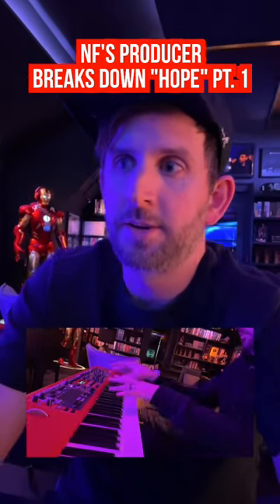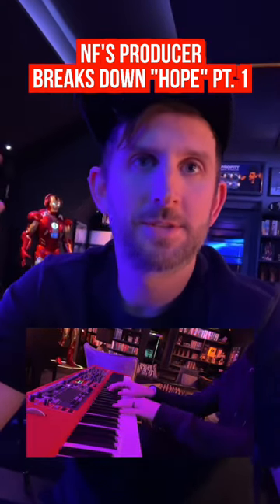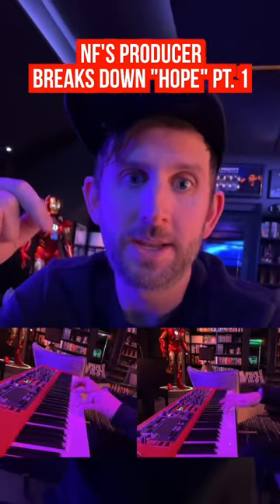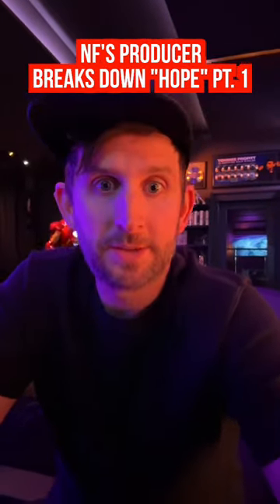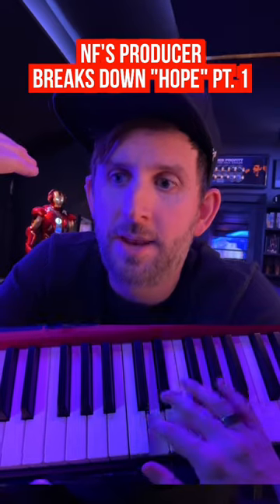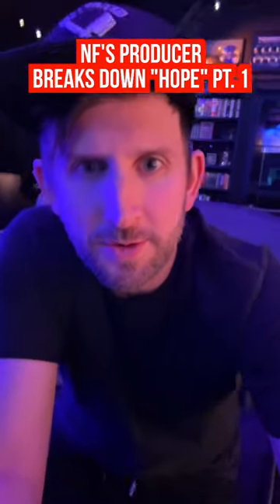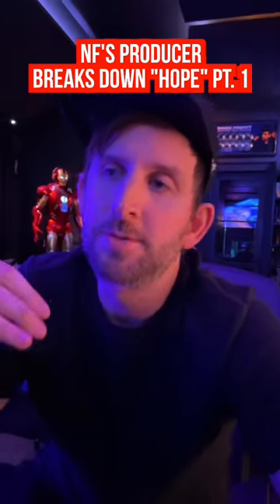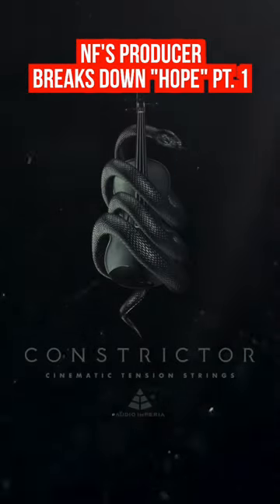How I Made “Hope” by NF pt 1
Here's an in-depth look at how I made "Hope" by NF... perhaps the most cinematic of all of his songs yet!

Over the last few years alone, Profitt has achieved tremendous success as a producer, songwriter, and award-winning composer for TV & FILM. A lifelong musician who taught himself to play piano as a child and started producing his own music at age 12, Profitt has earned accolades and acclaim for his genre-warping production work with platinum-selling ARTISTS like Migos, Hunter Hayes, Avril Lavigne, and NF - the rapper/singer/songwriter whose Profitt-produced 2017 single “Let You Down” went six-times platinum, hit #1 on Billboard’s US Mainstream Top 40 chart, and surpassed a billion streams worldwide.

In addition, his cover of Linkin Park’s “In The End” (featuring Fleurie) has accumulated over 60 Billion worldwide views/streams across all platforms. Profitt's other productions include 9 RIAA certified Platinum singles, as well as 20 Gold singles, 2 Platinum Albums, and 1 Gold album.

Profitt’s unique cinematic releases have not only clocked over 65 billion global lifetime streams, 1M followers across all platforms (including 850k YouTube subscribers), and over 3.6 million monthly listeners on Spotify alone - they have also garnered widespread success in the sync world.